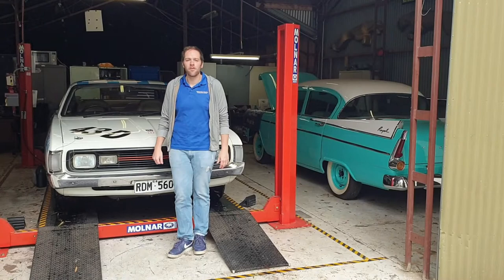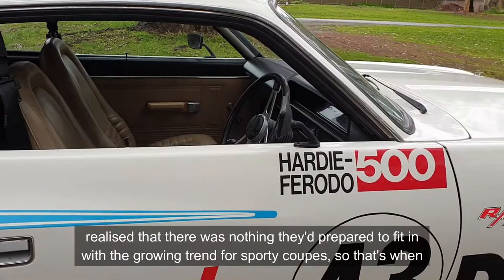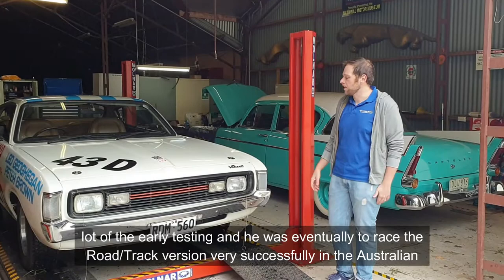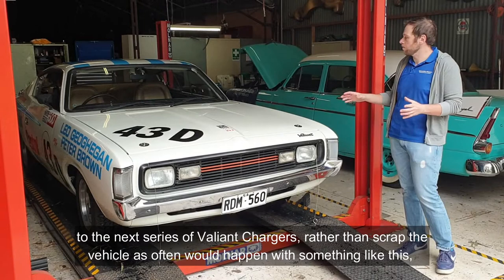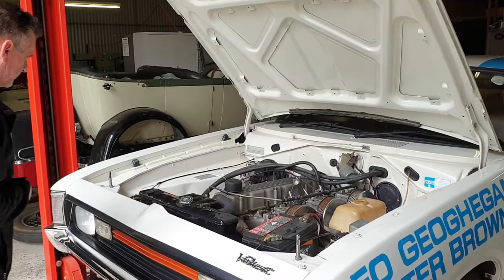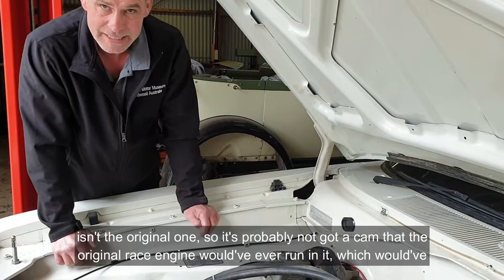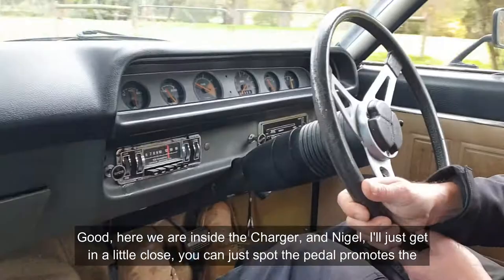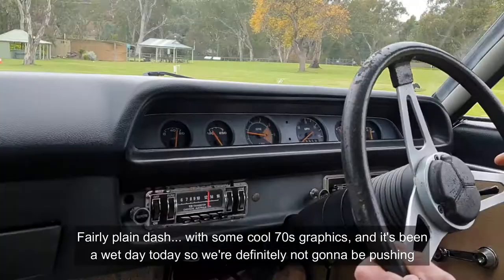Behind the Wheel: 1971 Chrysler E38 Charger RT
Chrysler created the Valiant Charger in 1971 with the E38 series, and the 'Big Three' of Australian car production all competed on the country's biggest stage - Bathurst - with the models that would define an era: Ford's Phase III Falcon GTHO, Holden's LC Torana GTR XU-1 and Chrysler's Charger R/T. Ford dominated that race (with Moffatt taking the win), but Geoghegan's run with the Charger finished with a respectable 7th place (just in front of a certain Peter Brock).
This exact vehicle was one of 4 prepared for the race but not used at Bathurst. It was crashed at the Phillip Island 500 later in the year and thankfully fixed and converted for road use rather than be crushed (a common fate for motorsports cars that suffered bad crashes). The National Motor Museum acquired it by purchase in the 1990s and it is now one of our rarest and most admired collection objects. Nostalgic for the 70s Australian Touring Car Championship now?